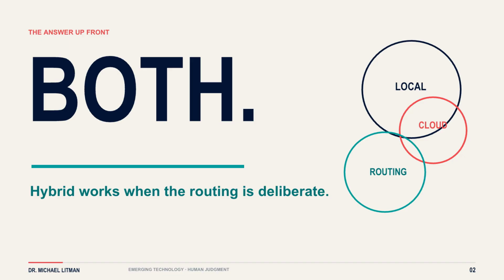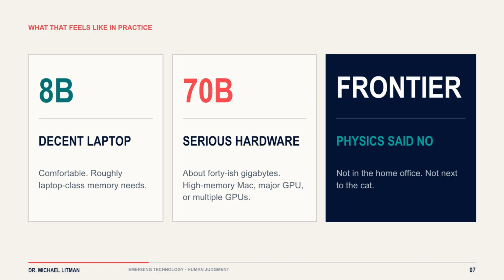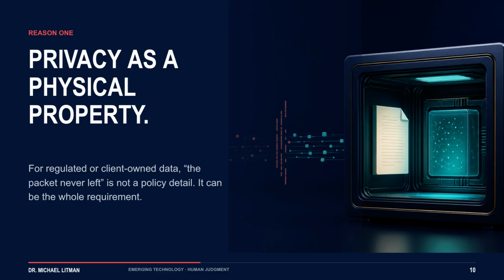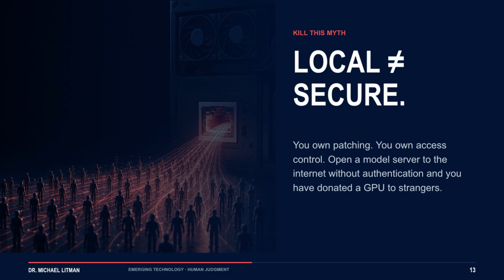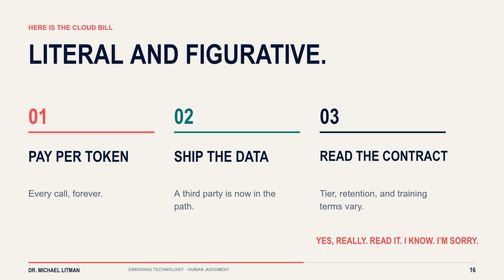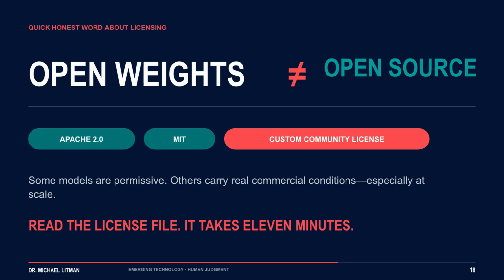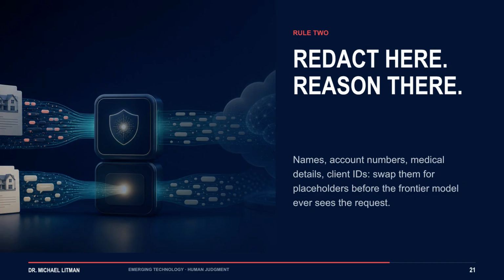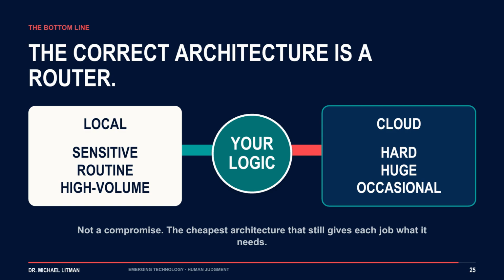Local AI: Smart Move or Expensive Paranoia?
Should You Run AI Models Locally, or Use the Cloud?

Local AI promises privacy, predictable costs, and complete control. Cloud AI delivers frontier-level intelligence, effortless scale, and zero hardware headaches. So which should you choose?

Dr. Michael Litman cuts through the hype and explains the real answer: a deliberate hybrid architecture. Discover how memory and bandwidth shape local performance, where cloud services earn their cost, and how to route work based on sensitivity and difficulty. You’ll also learn how redaction gateways, swappable model interfaces, and practical evaluations can make AI systems more private, reliable, and affordable.

Clear explanations, useful architecture, and absolutely no robot-brain stock-photo nonsense.